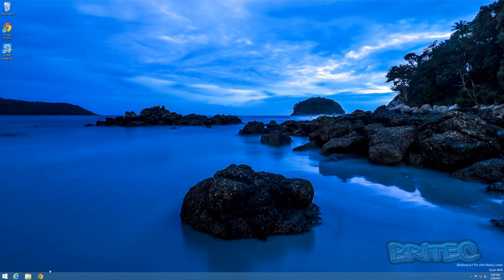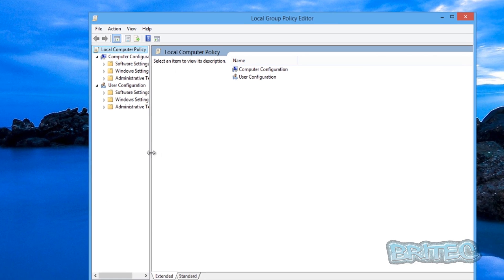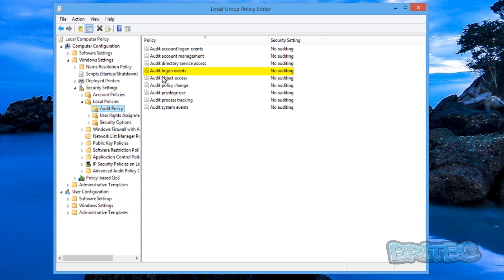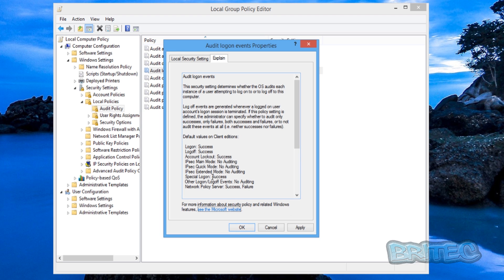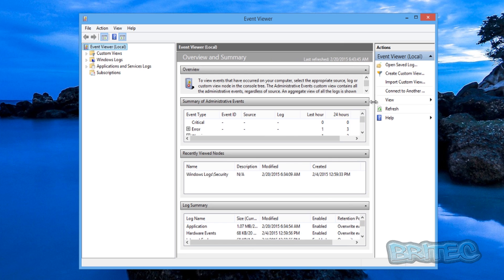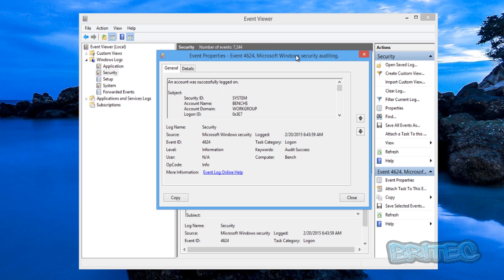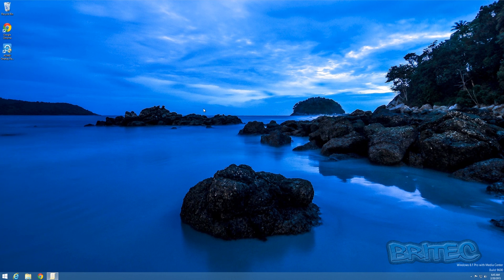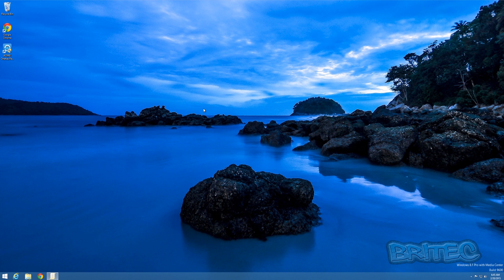Monitor Logon Attempts in Windows 8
Quick and easy way to monitor logon and failed logon attempts, to a user account. we can do this with a audit policy in local group policy editor. once its setup we can monitor what's happening on your computer, this is a great security feature and will help make it more secure. So whether they are logging in over a network or physically at your computer, it will be logged, you can view these logs in event viewer.